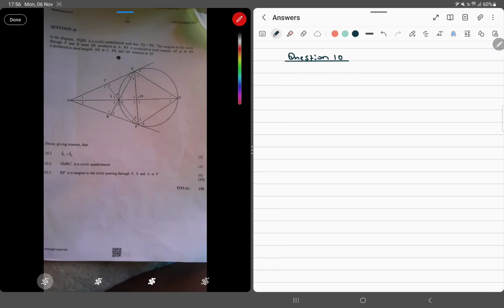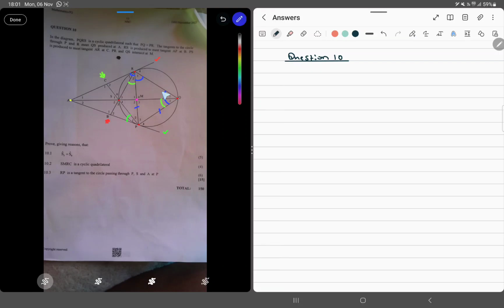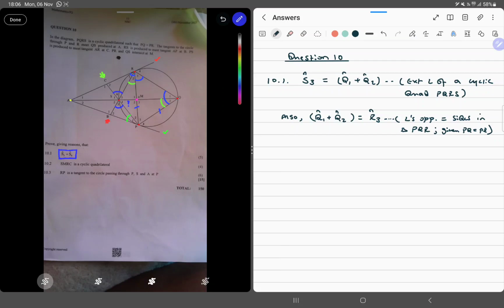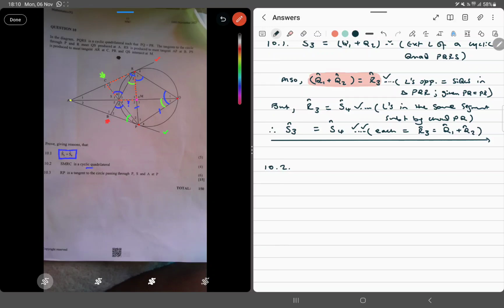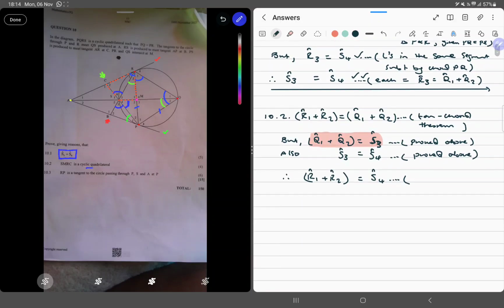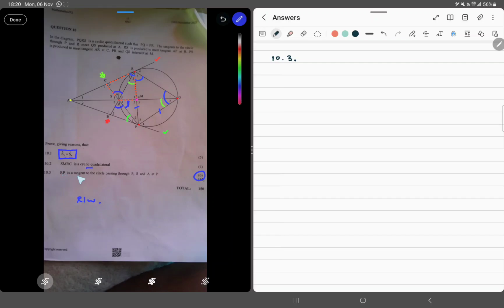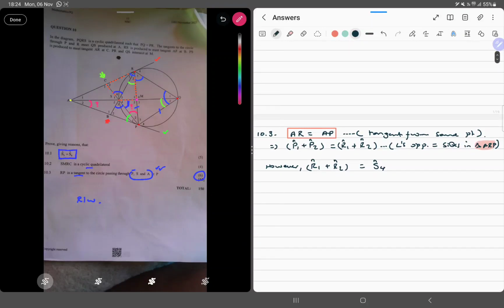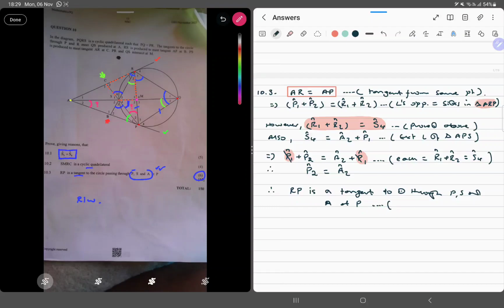Mathematics P2/Grade 12 November 2023: Question 10( suplex city for the strong) @ zamokuhlemakhamba